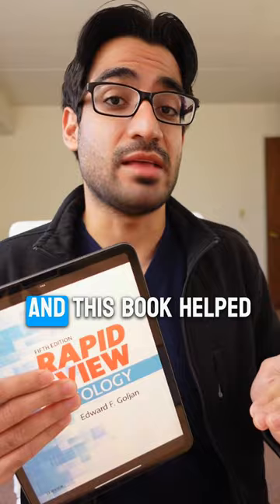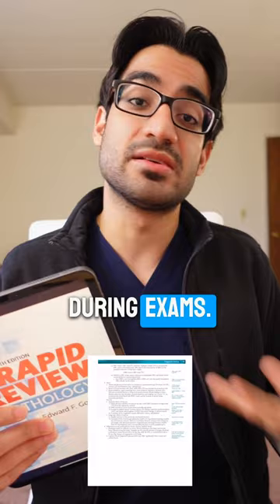The Hidden Gem 💎 of Pathology Textbooks for Medical School 🩺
Let's talk about the unbeatable pathology textbook you didn't know you needed! 🤯 It's like finding a secret stash of chocolate you forgot you had - except this book will make your medical school journey 10x better! 📚

My name is Manik Madaan, and I am currently a PGY-1 Resident Doctor in the USA 🇺🇸. I truly feel honored to teach and learn from medical students and grads all across the globe. This channel is dedicated to humans all across the world. I appreciate you stopping by & really really hope I've won your subscription, regards, and love 💖.

ZENOFUSMLE
📚 USMLE Xponential Advantage